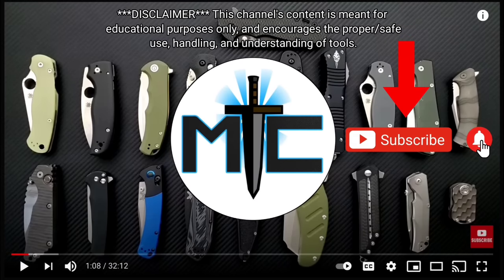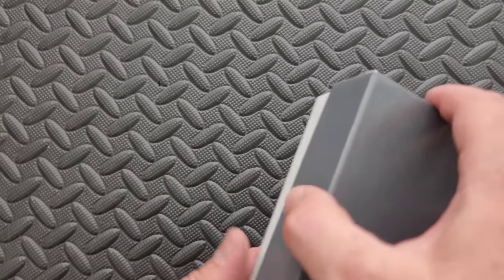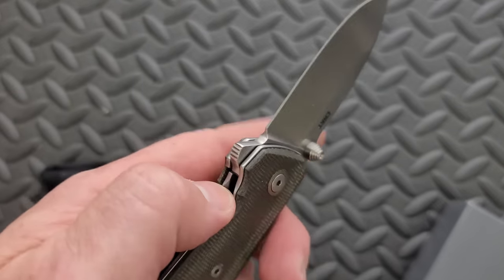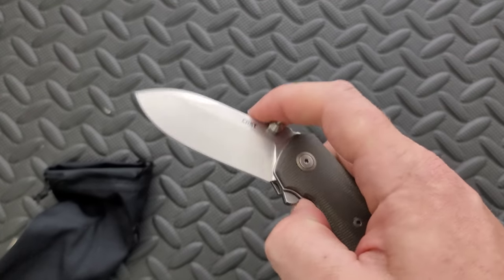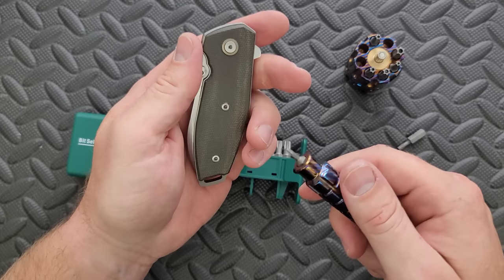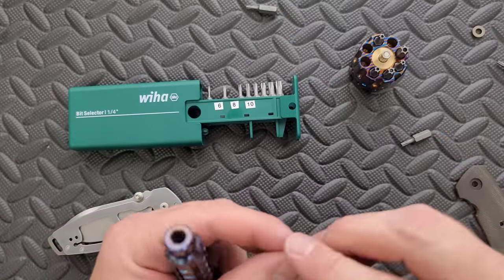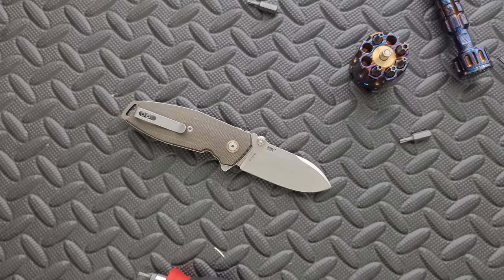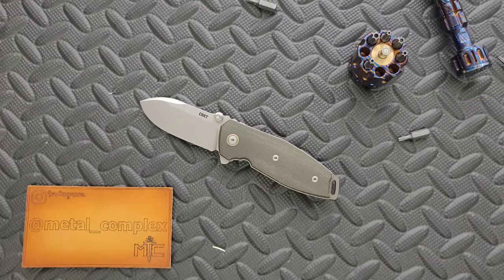They Sent Me Something New... (Knife Unboxing)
Unboxing the CRKT Squid II.